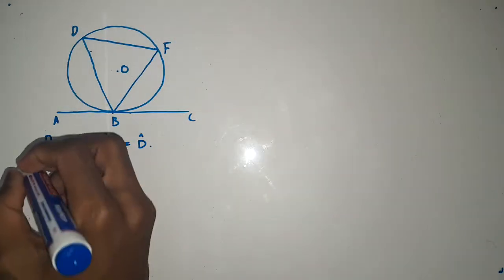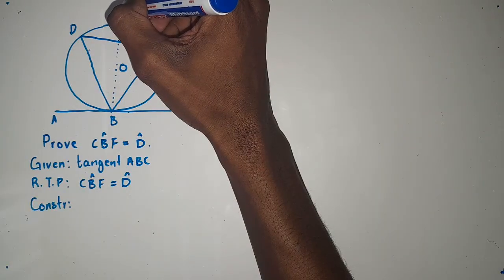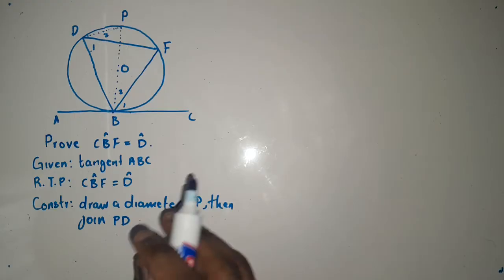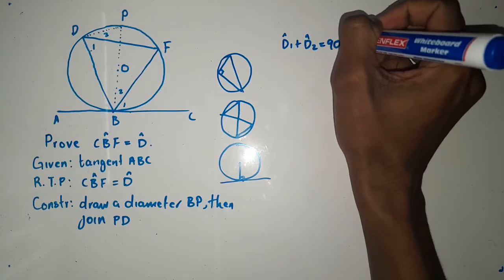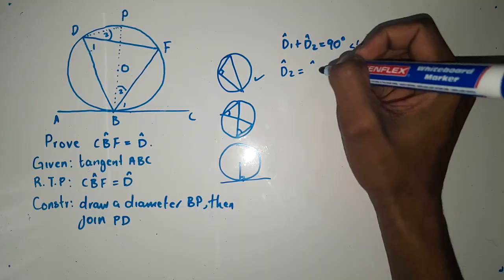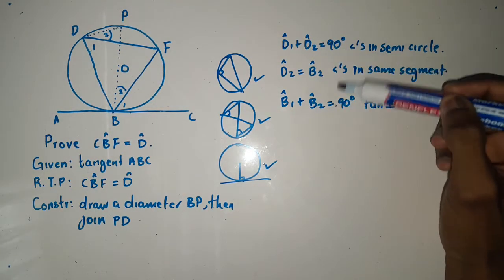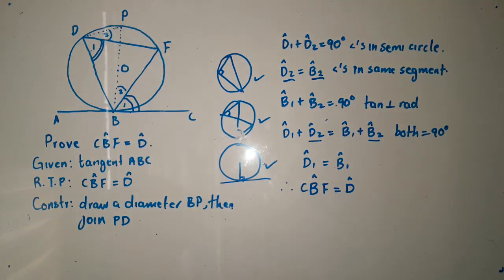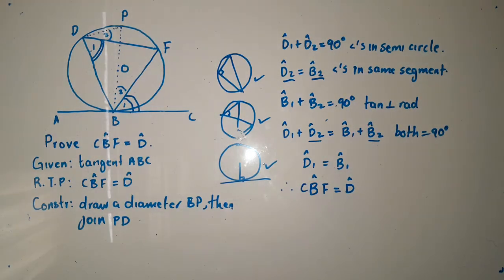Tan chord proof Gr11 and Gr12 Mathematics